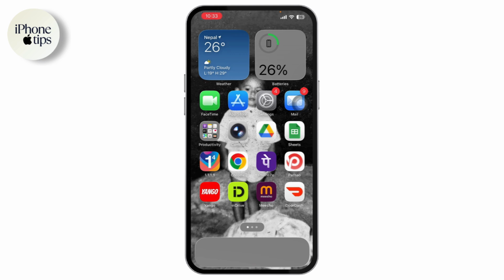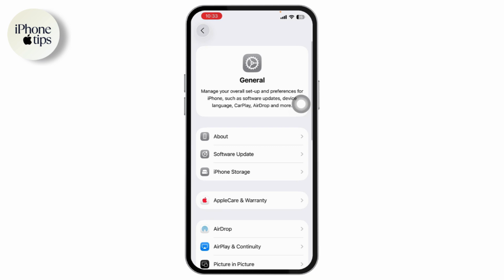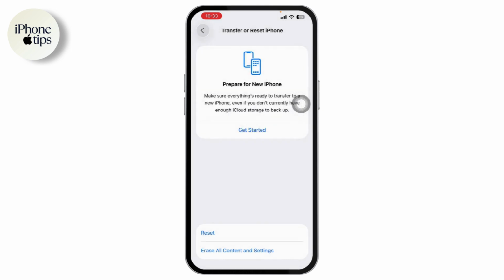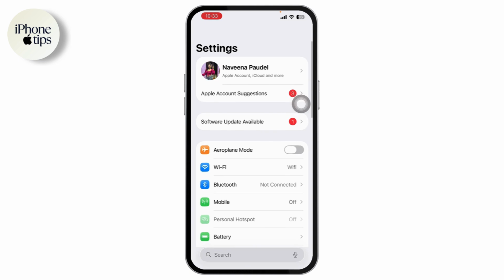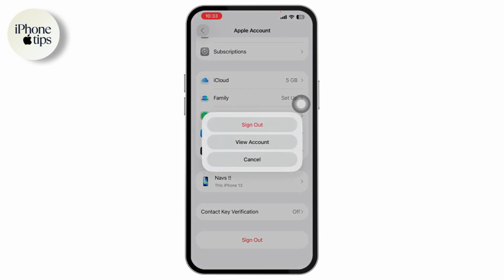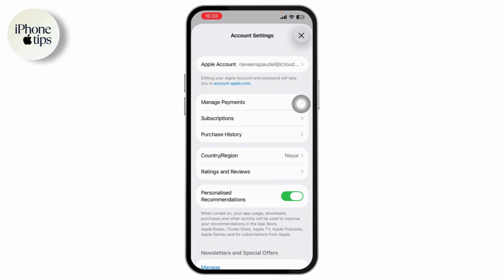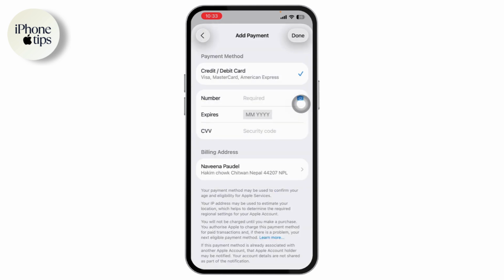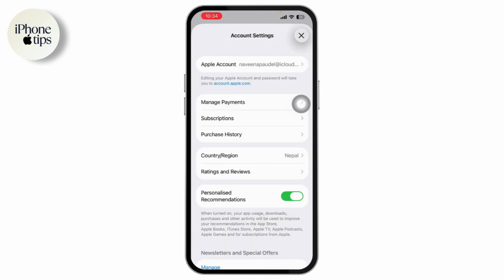Your Purchase Could not Be Completed Contact iTunes Store Support to Complete this Transaction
Learn how to fix the “Your purchase could not be completed. Contact iTunes Store Support to complete this transaction” error on iPhone step by step. This tutorial explains how to check your internet connection, reset network settings, and review your Apple ID payment methods through Media & Purchases settings. You’ll also learn how to update or replace payment methods and when to contact Apple Support for account or billing-related issues that cannot be resolved directly on your device. This guide is helpful for troubleshooting App Store and iTunes purchase problems on iPhone and iPad.

your purchase could not be completed, your purchase could not be completed iphone, how to fix your purchase could not be completed iphone, your purchase could not be completed ipad